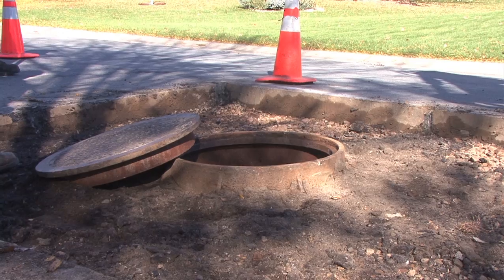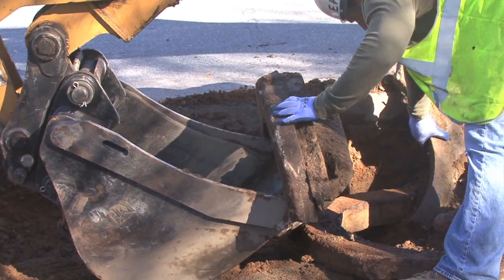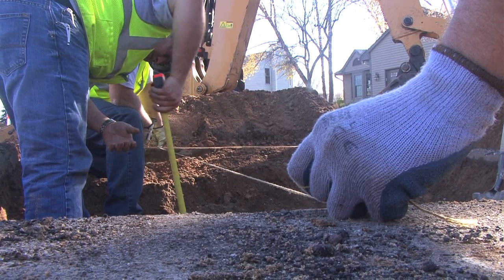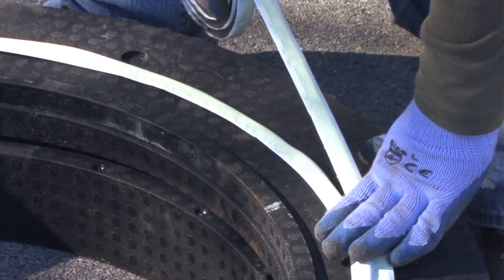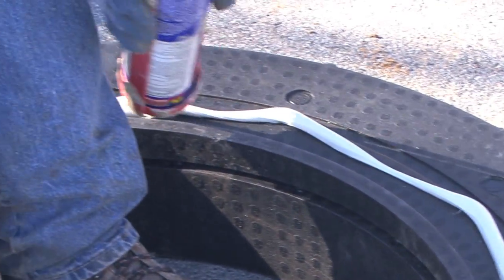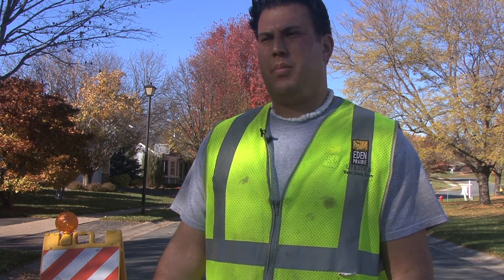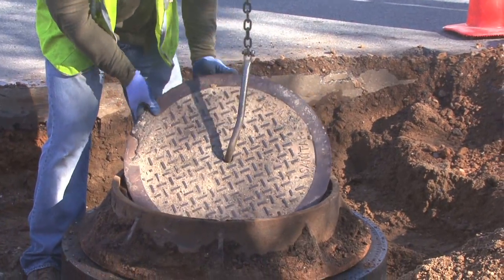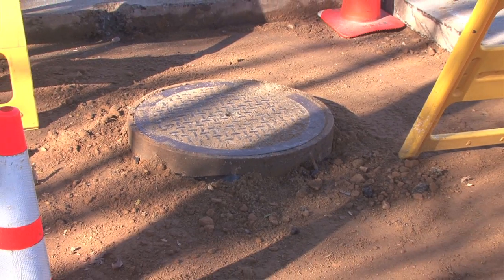LRRB OPERA Demonstration Project: Foam Adjustment Rings for Manholes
The traditional method of adjusting the elevation of a manhole casting by the use of concrete adjusting rings has historically been prone to many problems.  Concrete rings crack and deteriorate, along with the mortar used to install them. The casting subsequently settles, causing the road surface to become un-level. The deteriorated rings also allow storm water (infiltrating groundwater) to enter sanitary sewer manholes, increasing wastewater treatment costs. Concrete adjustment rings are heavy, leading to employee jobsite injuries.

Eden Prairie is a suburban metropolitan community of 62,000 people which grew from a small farming village of 7,000 people in the early 1970s. For many years, the City of Eden Prairie has invested in staffing a structures rehabilitation crew which repairs these problematic manholes and catch basins.

Eden Prairie learned of a new product from one of its suppliers which appeared to address the need for a lighter, more durable material than concrete to use in situations where structures were offset from the street opening. These new foam plastic manhole rings were still light and durable, but since they were one solid piece of expanded polypropylene rather than a hollow-cast piece of hard plastic, they could directly replace the concrete rings in applications where staggering (or offsetting) each ring was necessary to achieve an alignment that was something other than vertical.

Eden Prairie received a grant through the Minnesota Local Road Research Board Local Operational Research Assistance (OPERA) Program to evaluate the foam plastic manhole rings. OPERA, which encourages maintenance employees from all cities and counties to get involved in operational or “hands-on” research, helps to develop innovations in the construction and maintenance operations of local government transportation organizations and share those ideas statewide.

The project showed that regardless of who performs the work of restoring the structures, foam manhole adjustment rings could be tossed around without the slightest evidence of damage, and the speed of construction could therefore be significantly improved. Also, the adhesive used to bond one ring to another could be applied more liberally and quickly across the flat surface of the ring, and the face-to-face bonding area created a much stronger seal with less opportunity for failure in the future.  This is a significant advantage in using the foam rings. Additionally, the completely flat top and bottom surfaces of each foam ring allowed the rings to be stacked in a rather extreme offset, as there was still plenty of bonding surface to which the adhesive could be applied.

Time spent on each structure repair was reduced from about 2 hours to 1 hour 10 minutes. Actual cost of materials for each structure repair varied, depending on the depth of the base-structure, but material cost increases due to use of the foam rings instead of concrete rings can be estimated at approximately 280 percent greater, or roughly $275 per structure, but each catch basin is different.

The city will annually inspect the repaired structures included in this project to determine how normal Minnesota environmental conditions impact the lifecycle of structures rehabilitated using foam rings.